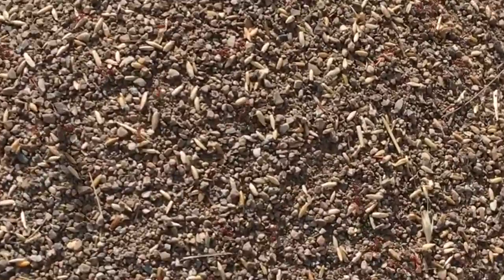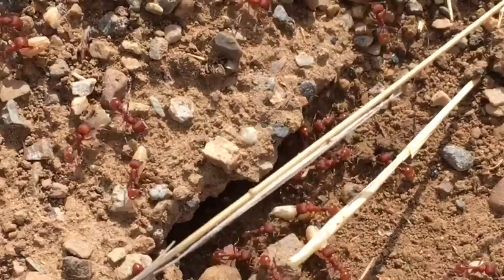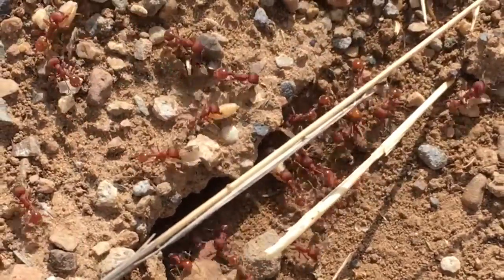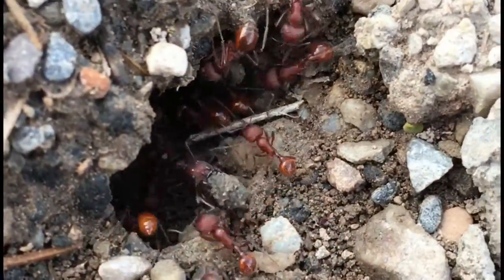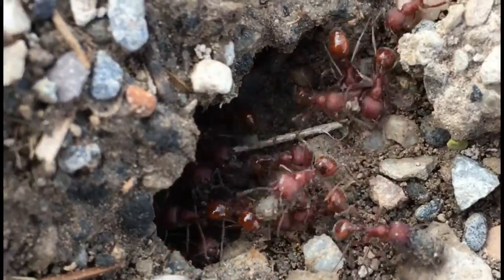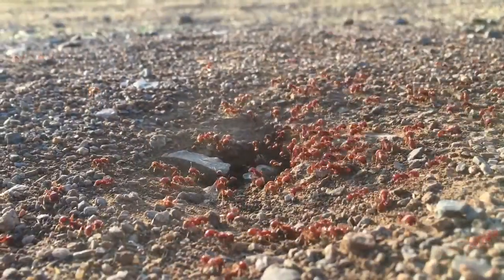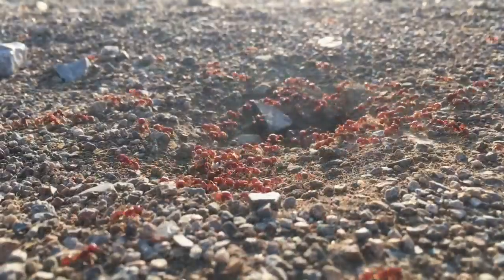Harvester Ants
See harvester ants at work!